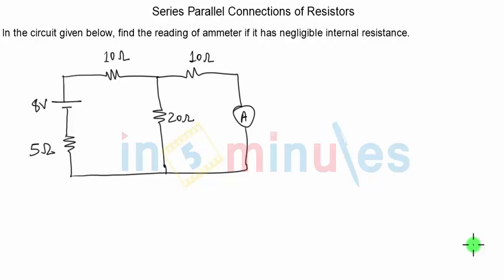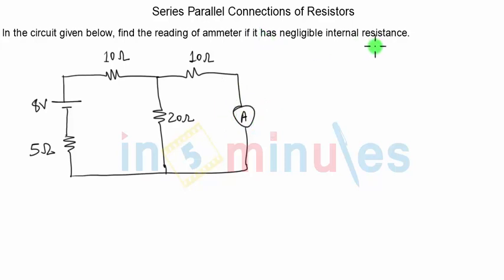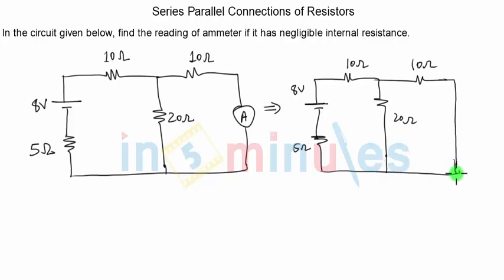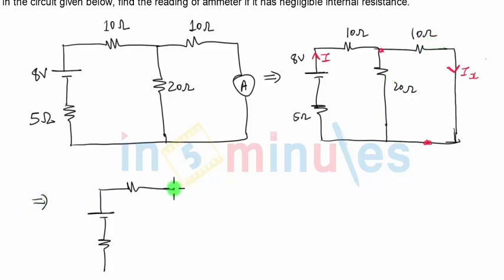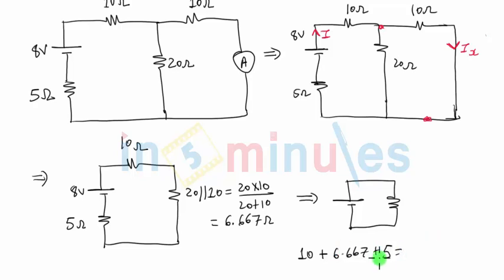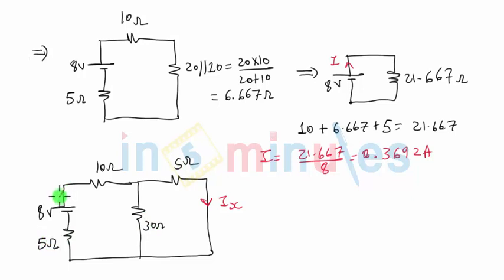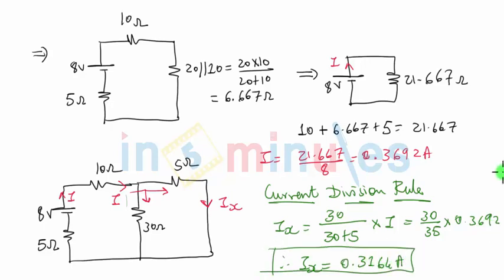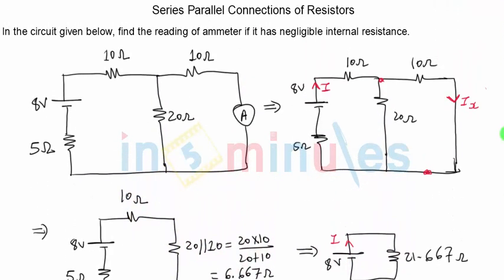V24 | Series Parallel Connection of Resistors Numerical 3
This video explains about Series Parallel Connection of Resistors Numerical 3.